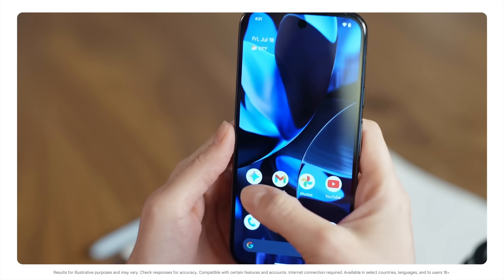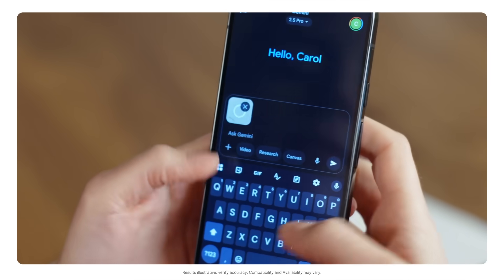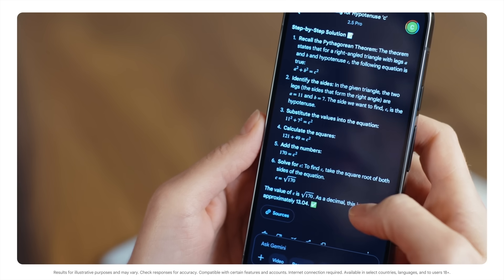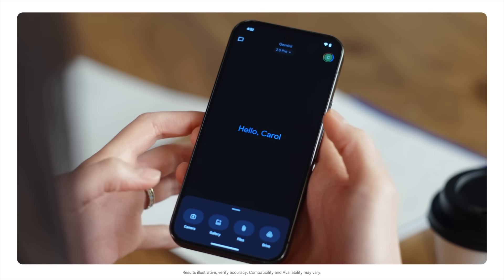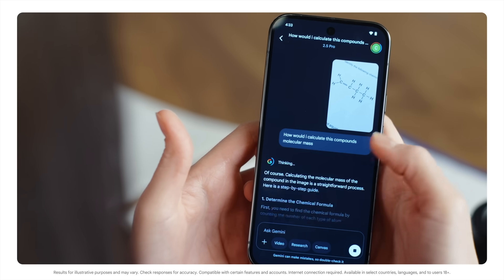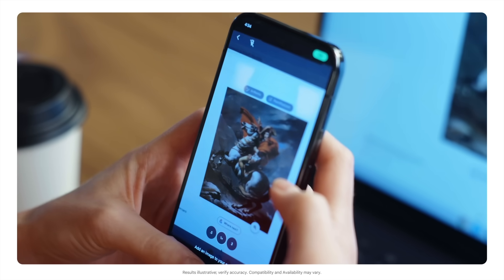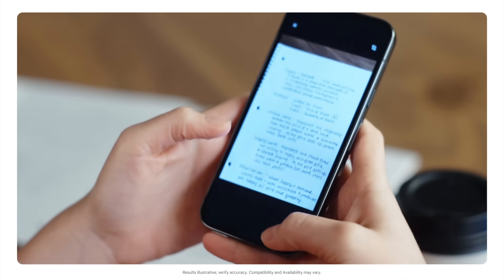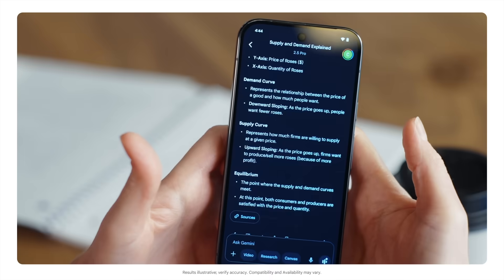Understand visual information in a snap | AI for Students | Google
Discover how Google Gemini can help you understand visual information in a whole new way. Gemini can transform images into easily understandable learning material. We'll show you how simple it is: just take a picture or upload an image, and Gemini can provide quick explanations and walk-throughs. See practical demonstrations of using Gemini to tackle complex math problems, examine scientific compounds, understand historical artwork and even organize handwritten notes into study guides. Learn more in each course you take by converting what you see into actionable knowledge with Gemini.

0:00 How to use photos with Gemini for visual learning
0:35 Math problem example
1:34 Science example
2:02 Art history example
2:17 AI for taking notes